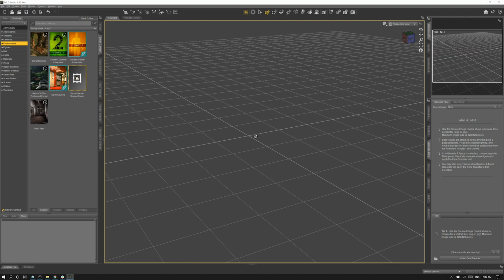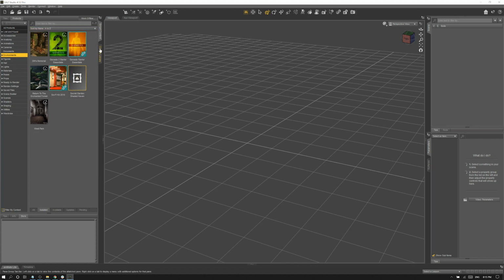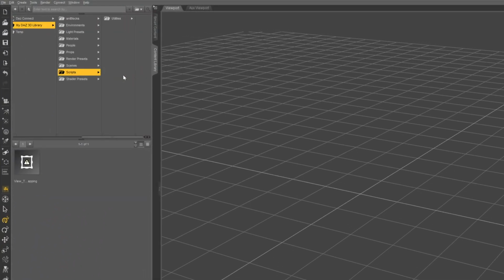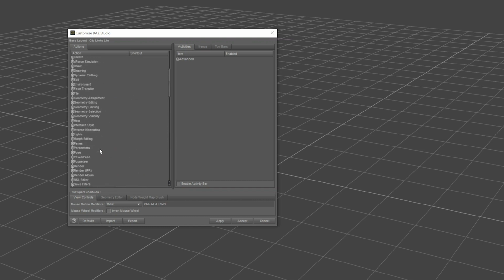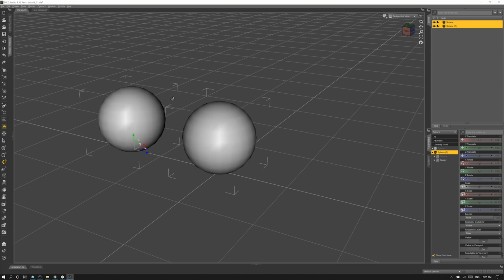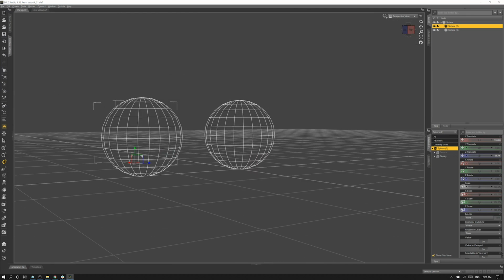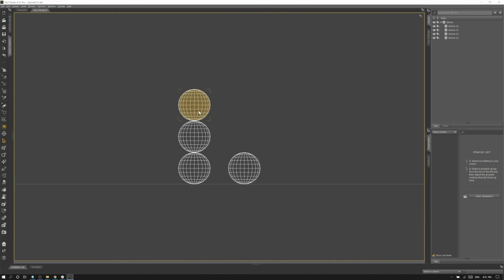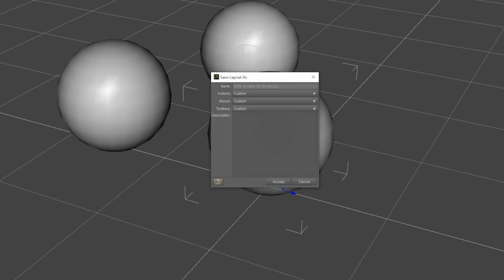Daz3d Environments: Setting Up The Scene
Daz 3D Tutorial: Start Building Your 3D Environment with Daz Studio

Daz Studio helps you build 3D environments for free. In the first video of our Education Series for Environments, we show you how to set up Daz Studio, customize the layout, and use hotkeys so you can make your 3D art quicker. This tutorial covers technical features for beginners and quick tips for Studio, so you can unlock your creativity and make 3D art with Daz.

FIND DAZ:
Follow along!